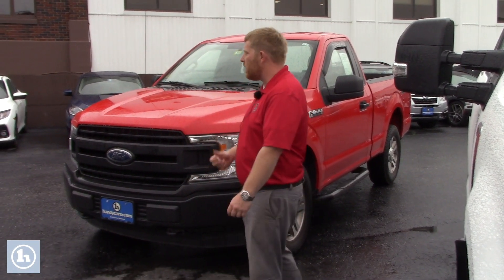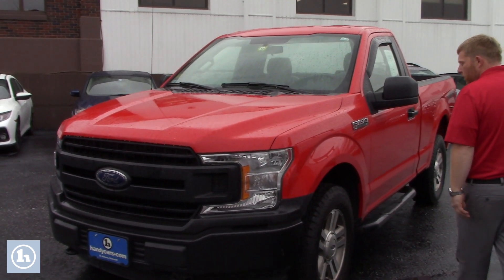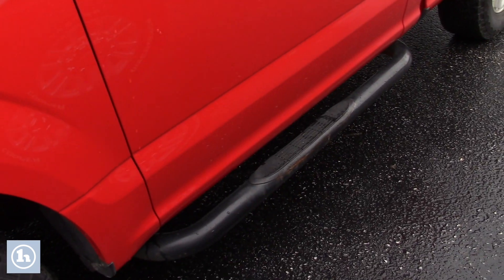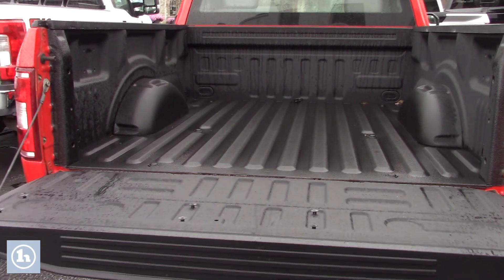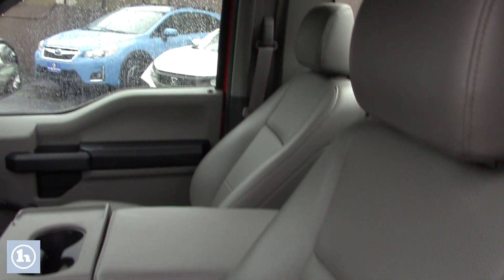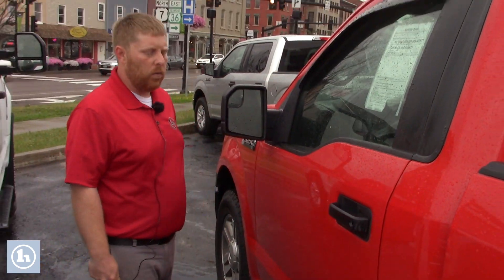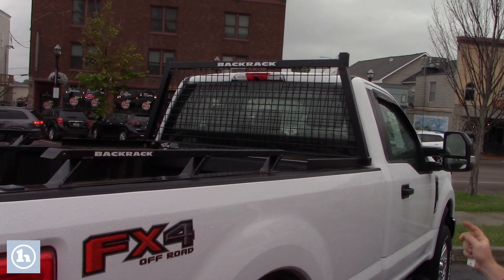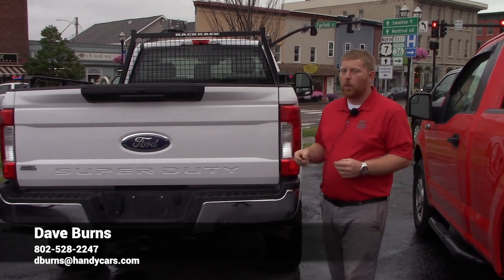F-150 For Martin - From Dave